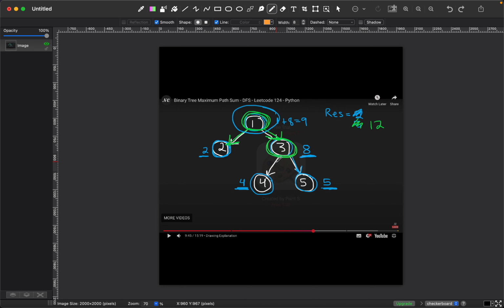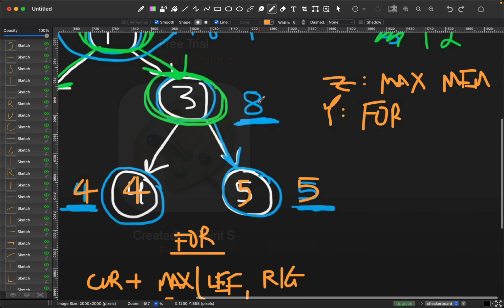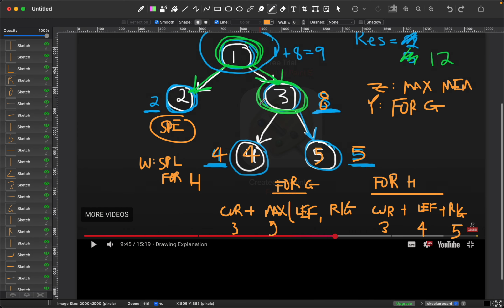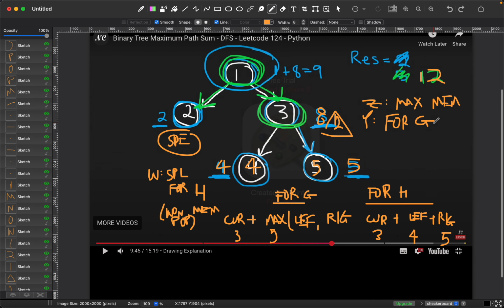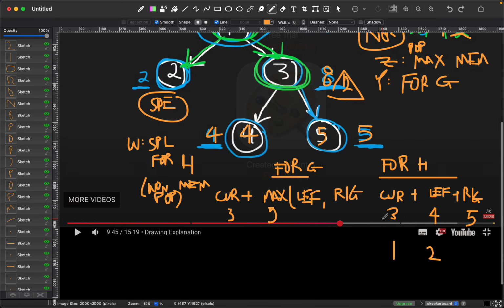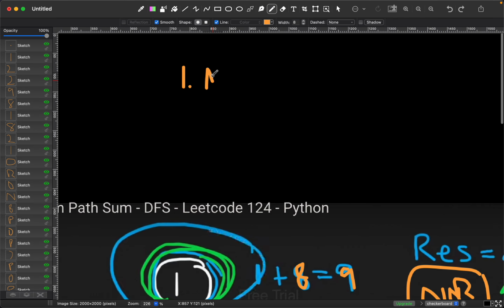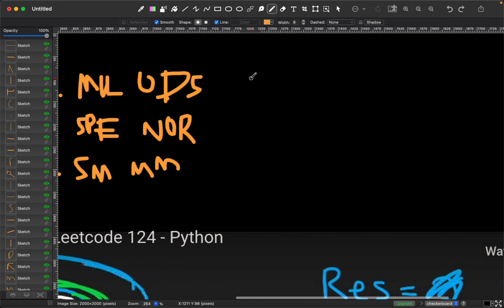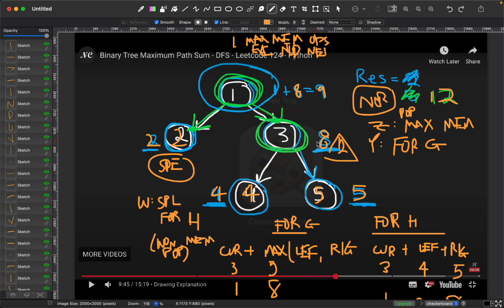Leetcode 124 Binary Tree Maximum Path Sum